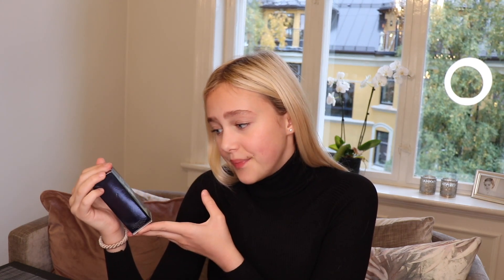EVERYDAY MAKEUP TUTORIAL